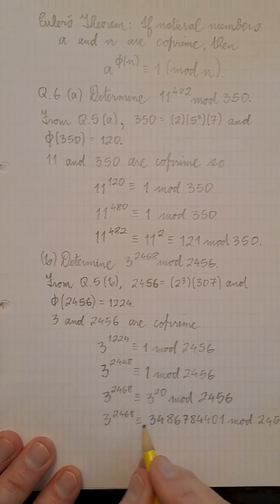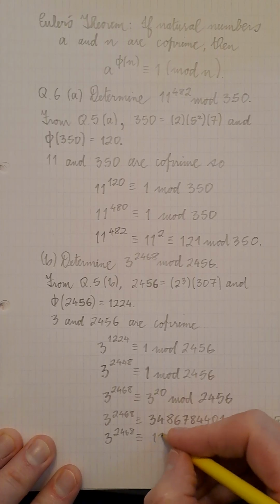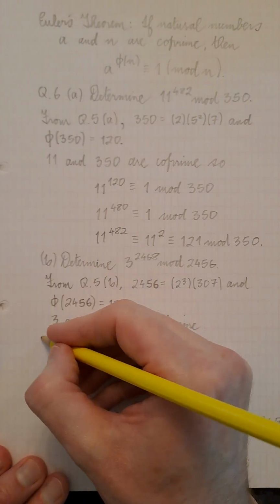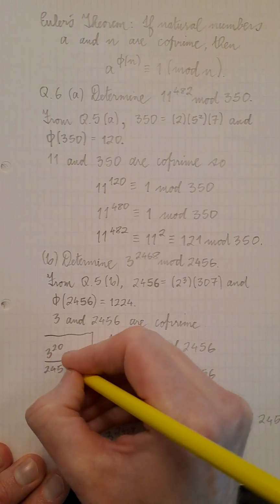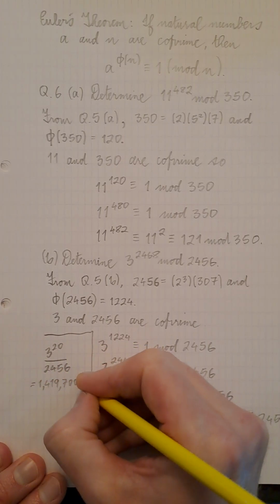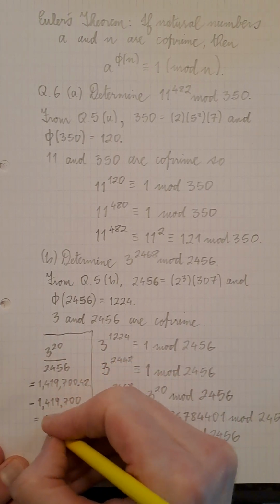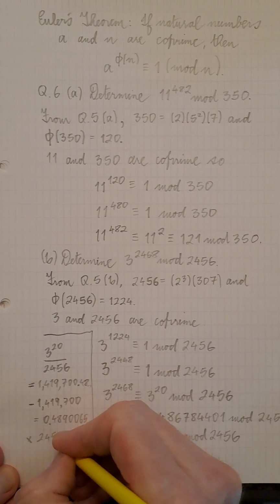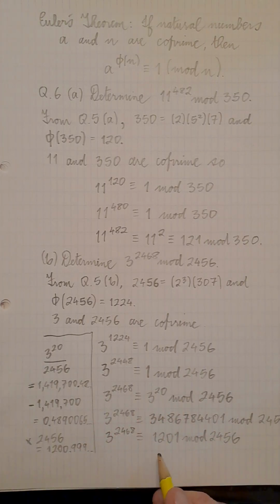MB5032 Q.6 b